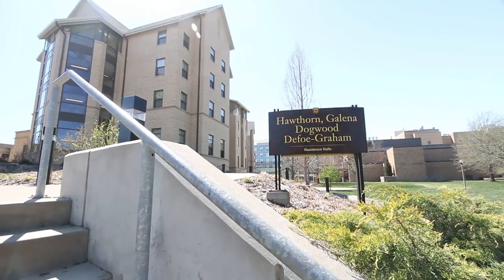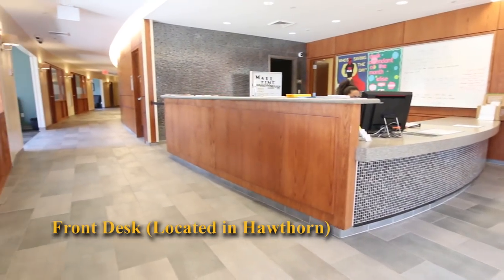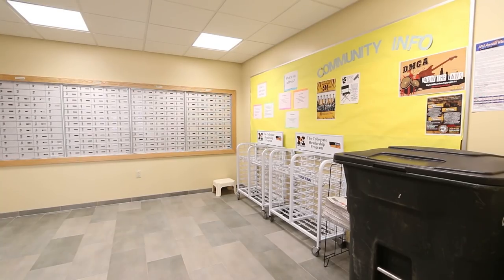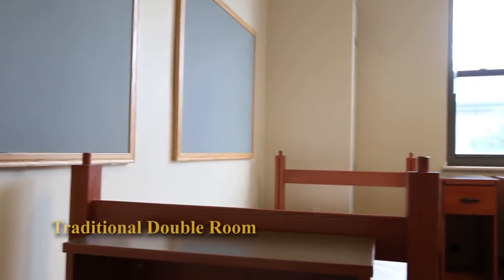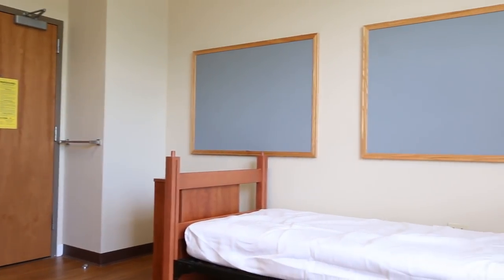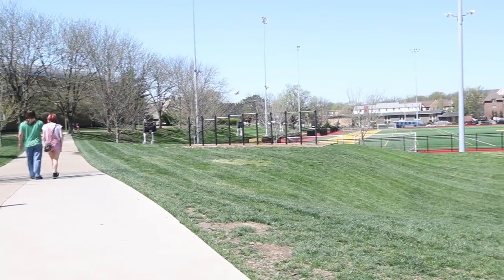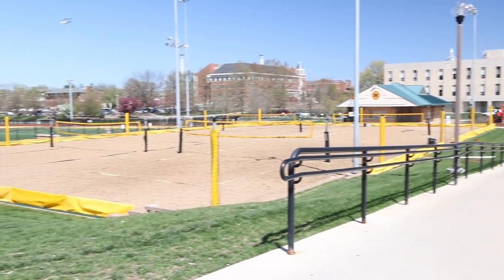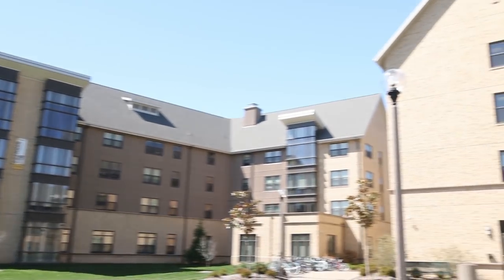Hawthorn, Galena, and Dogwood (HawLeWood) Hall Tour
Hawthorn, Galena and Dogwood Halls make up the affectionately student-named HawLeWood complex. These halls offer several FIG and Learning Community options to enhance living, learning and social opportunities throughout the complex.

HawLeWood is located in the bustling center of campus, just steps from the Mizzou Rec Center and Stankowski Field and a short walk from Strickland Hall, the School of Nursing, the Arts & Science building and the MU Student Center. Students have multiple dining options offered by Campus Dining Services including Mizzou Market Hitt Street, Sabai (a take-out location featuring Asian cuisine that is currently closed and will reopen Fall 2014), and Rollins Dining or Plaza 900 for an all-you-care-to-eat dining option.